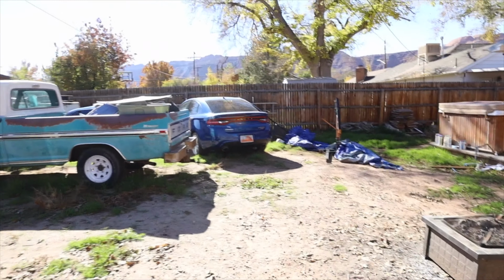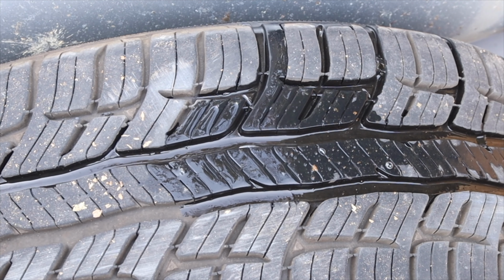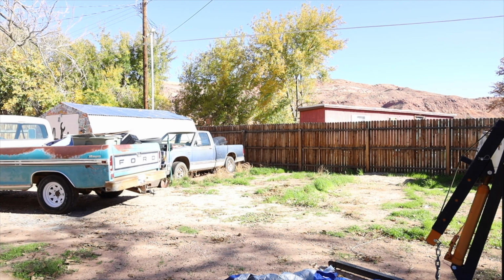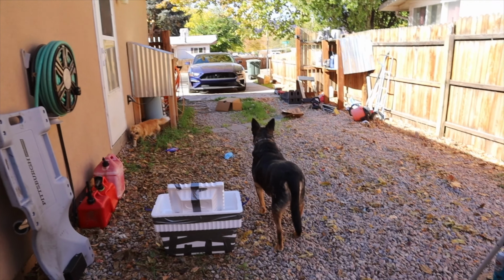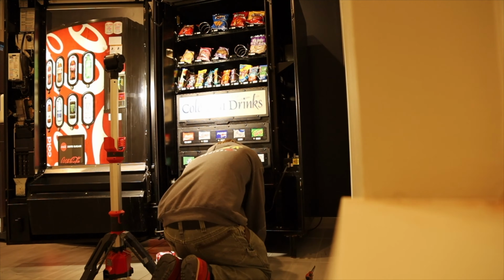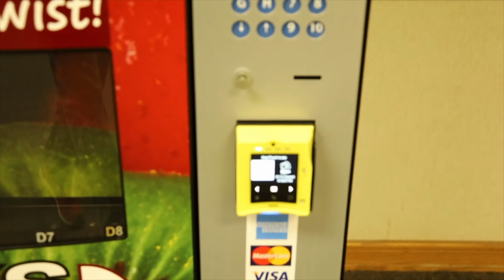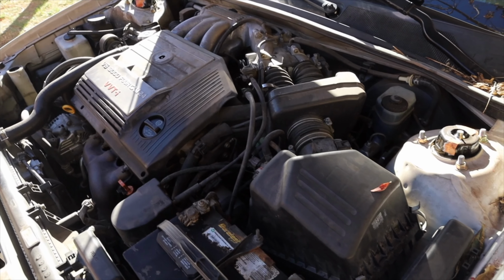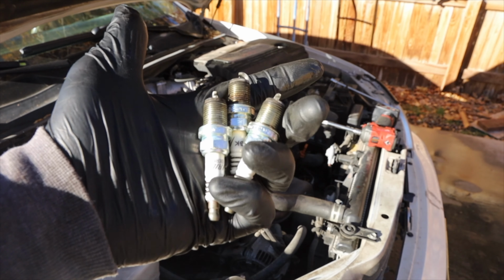VEDUC Day 2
Sorry for the boring parts of the video. Just had a lot to do today.

SOCIAL MEDIA!